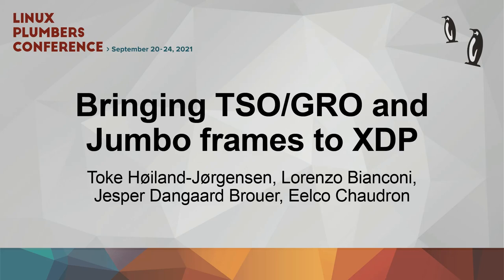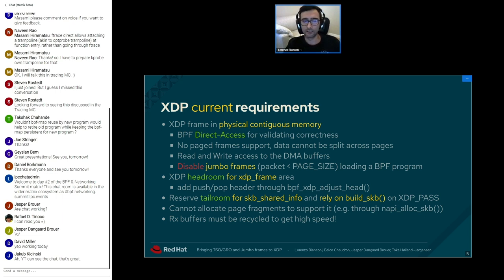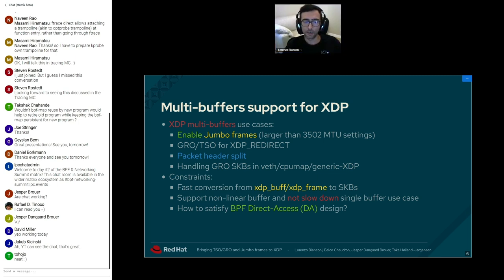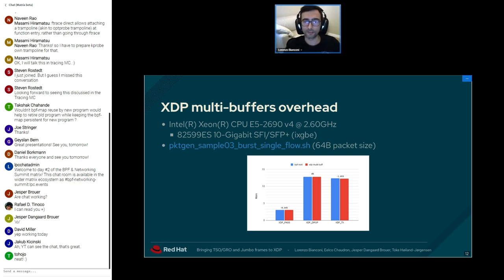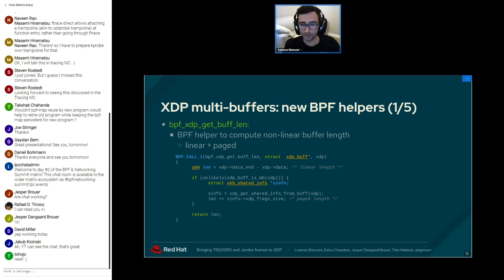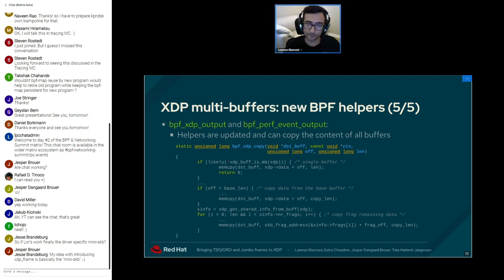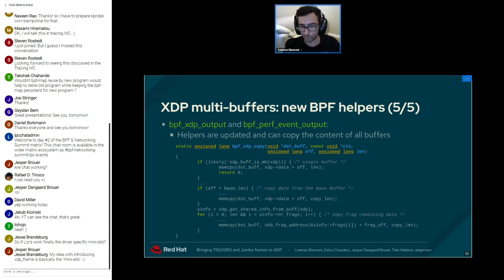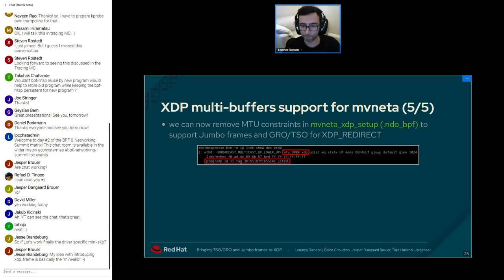Bringing TSO/GRO and Jumbo frames to XDP - Eelco C, Toke H, Jesper D B, Lorenzo Bianconi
Bringing TSO/GRO and Jumbo frames to XDP  -  Eelco Chaudron/Toke H√∏iland-J√∏rgensen/Jesper Dangaard Brouer/Lorenzo Bianconi